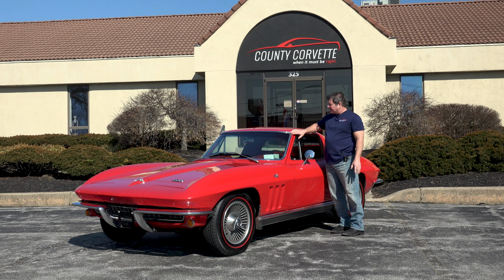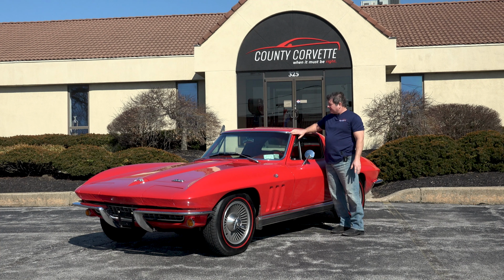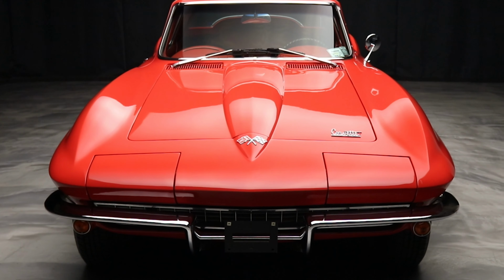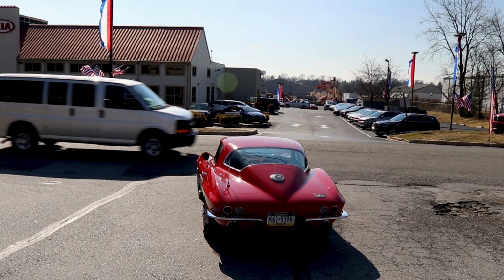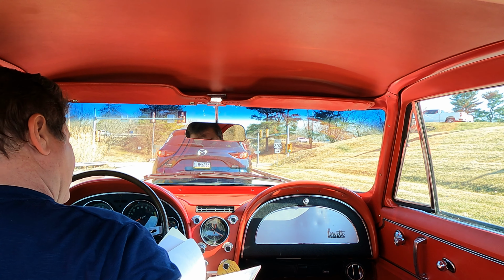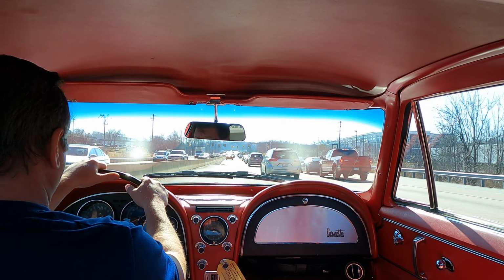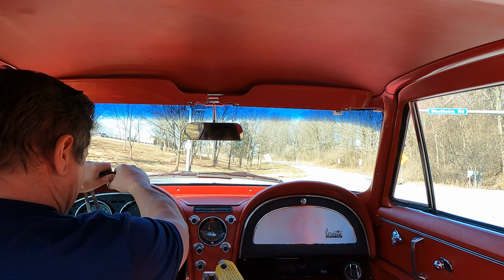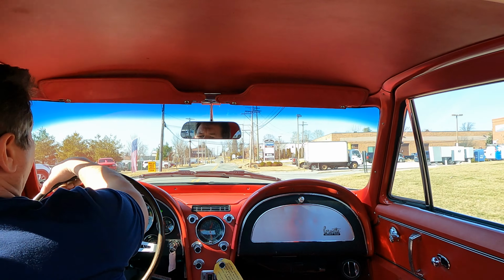Great 1966 Red-Red Corvette Driver For Sale! |SOLD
Highlights
1966 Corvette
Red , Red interior , White top
Original matching 427 / 450 hp engine
Original M21 4 speed close ratio transmission
Power windows
Tinted windshield
PB AM/FM Radio
Transistorized ignition
Side dual exhaust
775 X15 white sidewall tires
positraction 3.70 Rear ratio
Very early car and its been suggested that this may be the only red red, side exhaust 450 hp car built
Owner history to original owner who is pictured with his wife when car was new and at 2000 Corvette of Carlisle
Original window sticker, sales order and title copies, notarized letter from the original owner, Roy Browning stating these are the genuine article not fabrications.
Body off restored by County Corvette in authentic lacquer
Owned by an NCRS 500 plus level master judge
Judged in Bloomington and NCRS
NCRS Shipping Data report

Description
1966 Corvette
Power windows
Tinted windshield
PB AM/FM Radio
Transistorized ignition
Side dual exhaust
775 X15 white sidewall tires
If you are looking for the rarest and best of the best mid year solid lifter big block cars stop searching.
This no hit body with authentic paint has been restored faithfully to replicate the way it was manufactured by General Motors
with no expense spared.
The car is mechanically perfect, needs nothing and has been judged and vetted by the top industry experts.
There is only one thing incorrect on this car from new, that is added OEM Kelsey Hayes Knock off wheels, which adds $12- 15K in value to car.
Finding an original engine , red, side exhaust 450 is extraordinary. Finding one with a real window sticker and original paperwork is damn near impossible but here it is.
Add this to your collection and you will never go wrong.

Since 1986, County Corvette has been providing the highest quality services and products available to classic, muscle and performance car enthusiasts just like you.
With our state-of-the-art facility and the industry's BEST technicians and collision repair specialists, NO ONE in the country can match the efficiency and quality that you will experience at County Corvette!  We offer any level of Corvette service for all model years, from regular maintenance to performance upgrades to full restorations.

Over 30 years of industry experience and a spectacular inventory of classic American muscle cars, performance cars, vintage and collectible cars from 1950's Corvettes to late model modern luxury cars and RestoMods, you can find the perfect addition to your own garage.